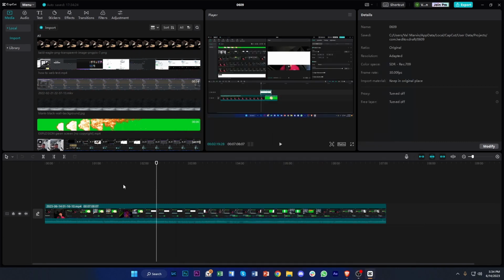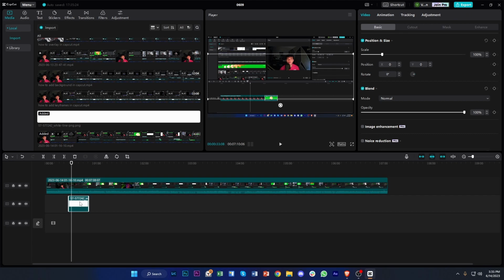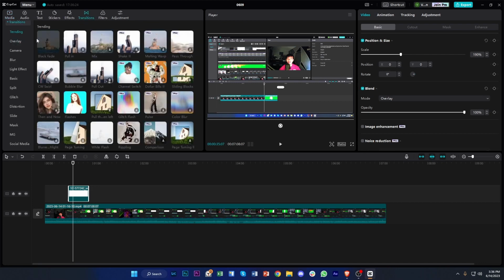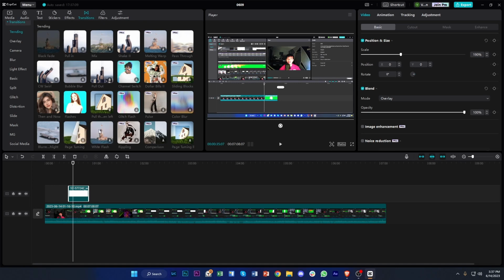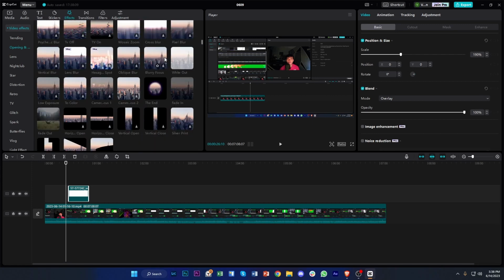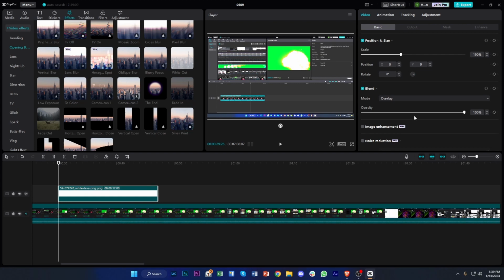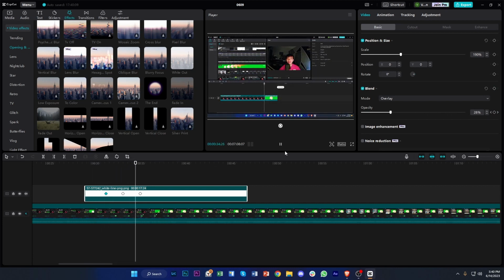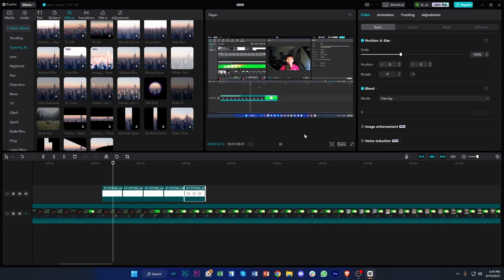How to do flash on capcut | How to do the flash effect on capcut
Welcome to our tutorial on how to do a flash effect using CapCut, a powerful video editing app. In this step-by-step guide, we will show you how to add dynamic and eye-catching flashes to your videos, making them stand out and captivate your audience.

To achieve the flash effect, we will be utilizing CapCut's diverse range of editing tools and features. You'll learn how to precisely time and position the flashes, create multiple repeated flashes for added impact, and control the intensity and duration of each flash. Whether you're a beginner or an experienced video editor, this tutorial will help you master the art of adding flashes to your videos.

Throughout the tutorial, we'll provide clear instructions and helpful tips to ensure you achieve the desired results. By the end, you'll be equipped with the knowledge and skills to enhance your videos with professional-looking flash effects.

So, if you're ready to take your video editing skills to the next level and create visually stunning content, join us in this tutorial and learn how to do flash on CapCut today!